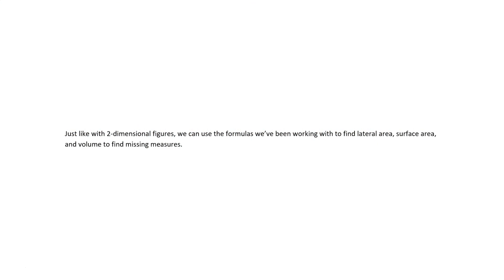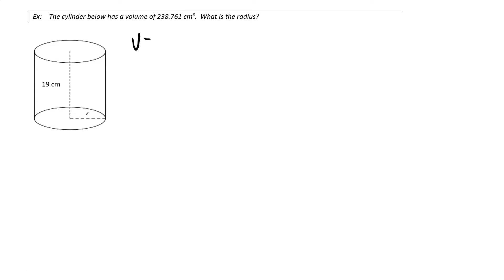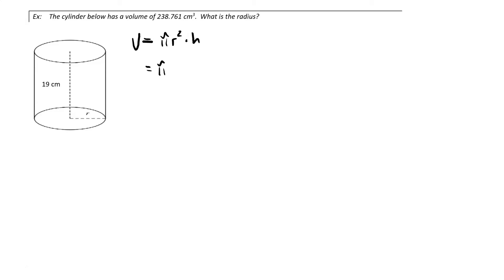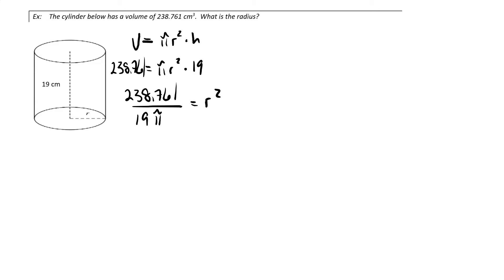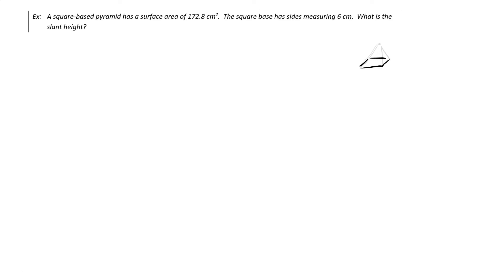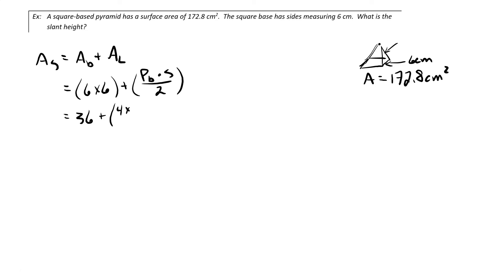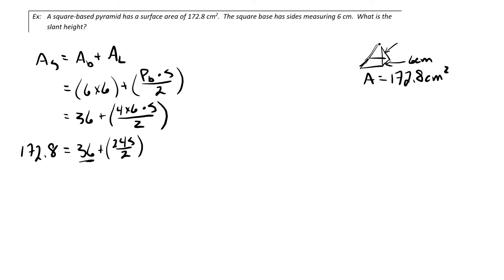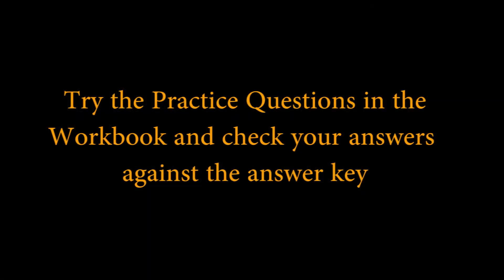Geometry 6.9 Missing Measures - 3 Dimensional objects